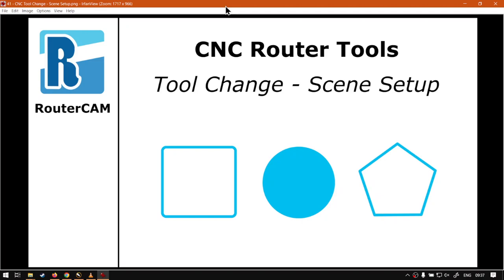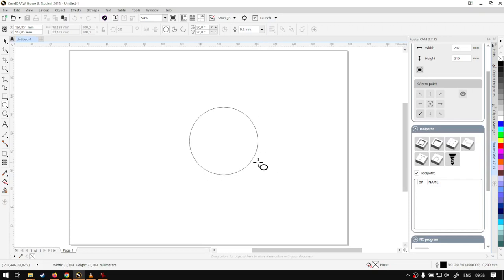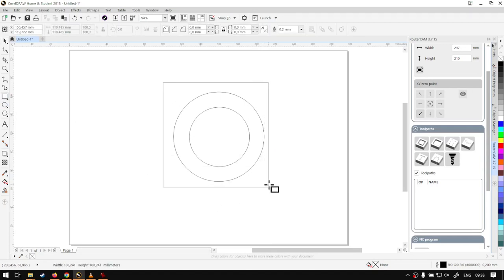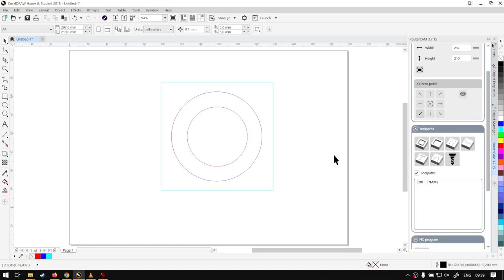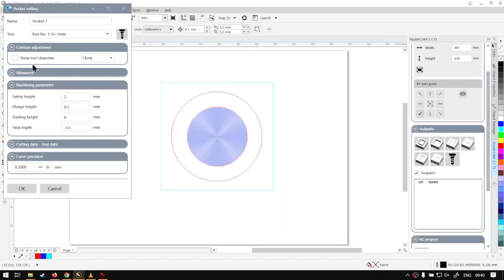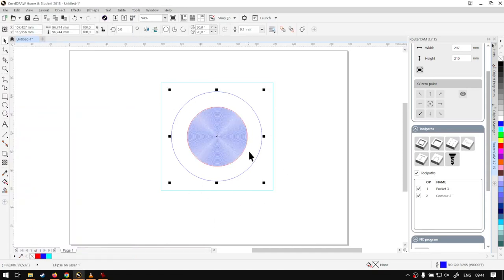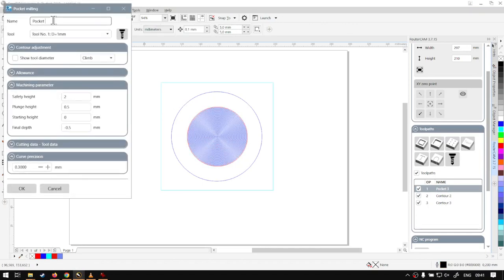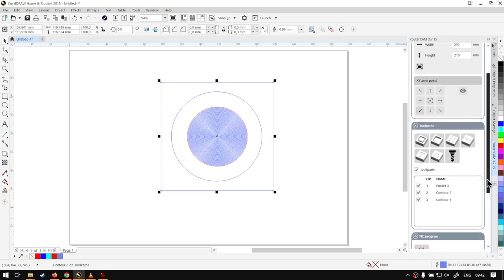CorelDraw RouterCAM Plugin Tool Change Scene Setup (Part 2) Step by Step Video Tutorial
Now that we have a basic understanding of what the Tool Change is all about, we will be looking at its settings.

In order for us to run through all the different setting for the tool change option, we will first need a basic work environment.

This video is part of a Mini-Series. Next video covers CNC TC – Numbers and Layout. Previous video covered CNC Tool Change Preview.